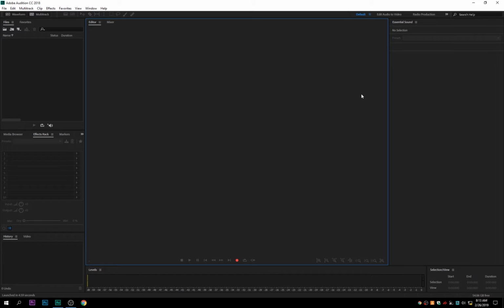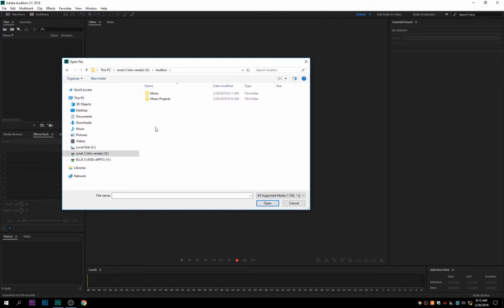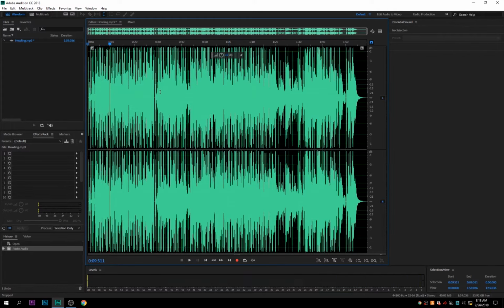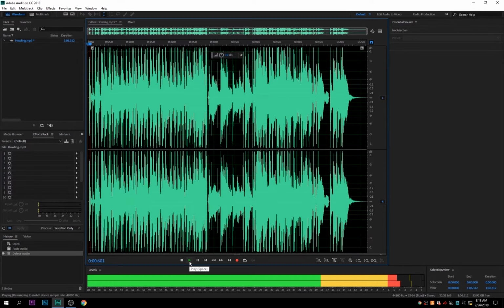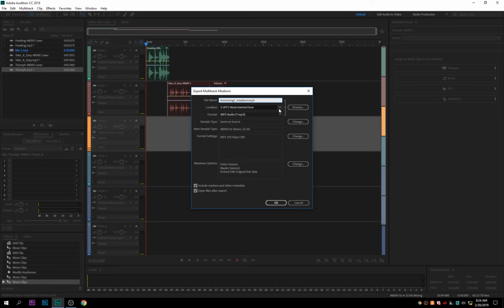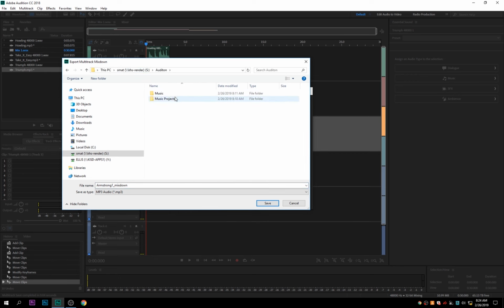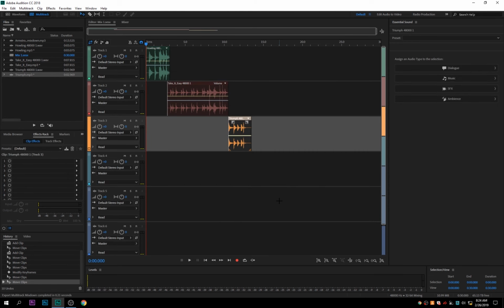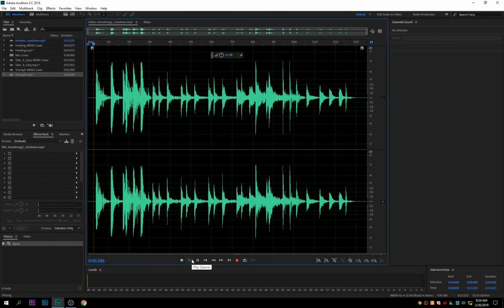Adobe Audition Tutorial: Open Files, Trim, and Multitrack Mixing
Adobe Audition Basics. Opening Files, Trimming and Cutting clips, Basic Multitrack Mixing